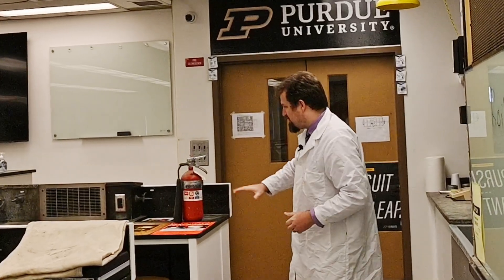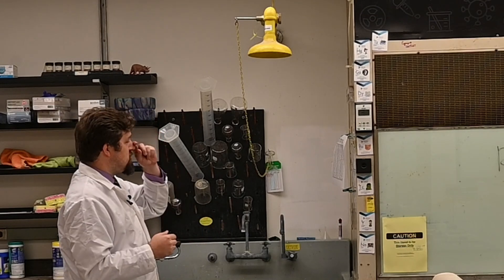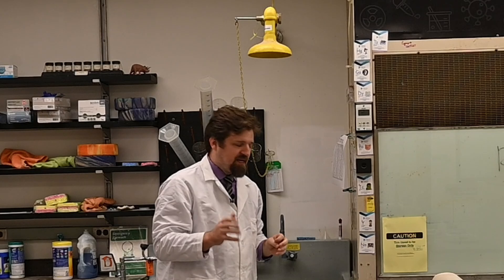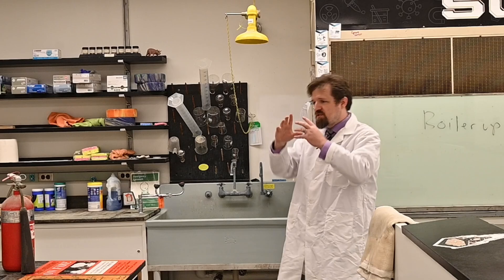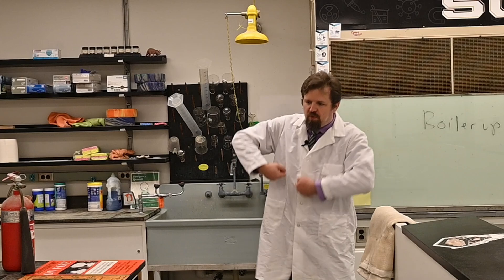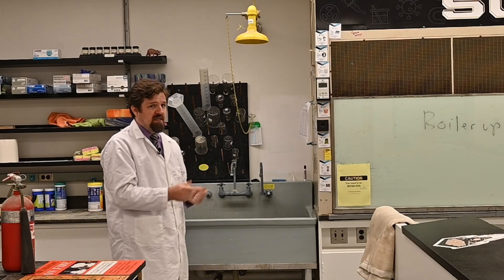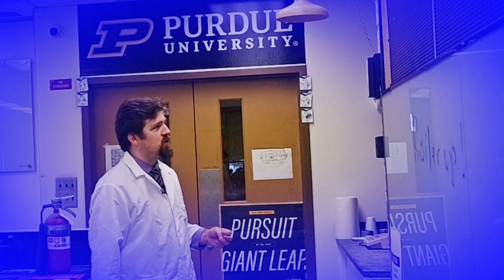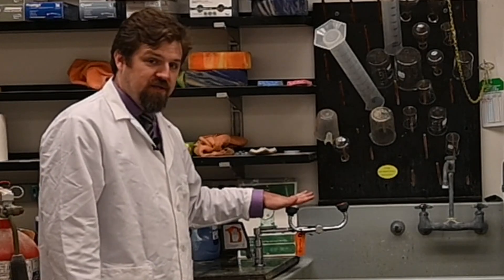Lab Safety Video 4: The Emergency Shower and Eye Wash Station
When reviewing safety in the science lab, it’s important to have a plan for when things go wrong: fire, chemical spills, getting something in your eye, etc. This video discusses different options available in the lab to help with emergencies including the emergency shower and eye wash station.

Link to Quiz 4: The Emergency Shower and Eye Wash Station

This video is part of the Lab Safety STEM Certificate.

Watch all 10 videos and take each quiz to earn your certificate and show that you have mastered this content.

The Lab Safety STEM Certificate was developed by Mr. Patrick Harmon from Castle High School thanks to support from the Ren Research group at Purdue University with funding from the U.S. National Science Foundation CHE 2350262.